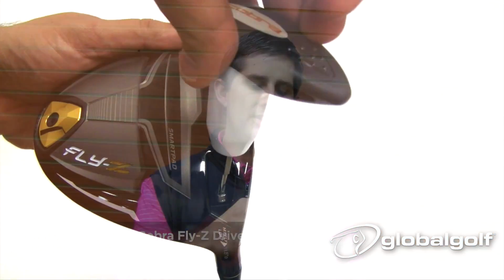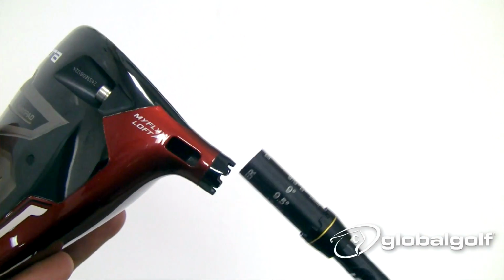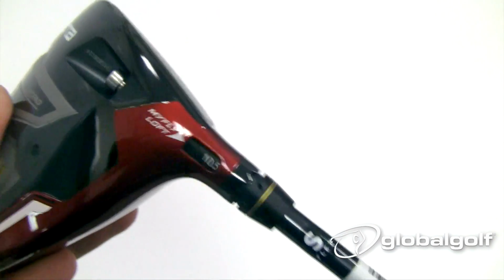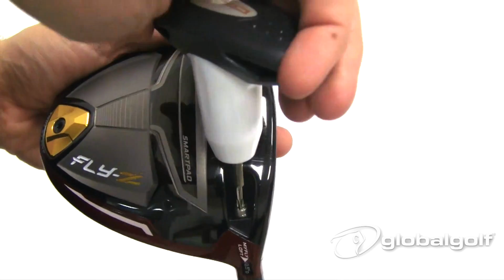How-To: Adjust the Cobra Fly-Z Driver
Alan Unruh, PGA Professional, demonstrates how to adjust and customize the settings and features on the Cobra Fly-Z Driver.